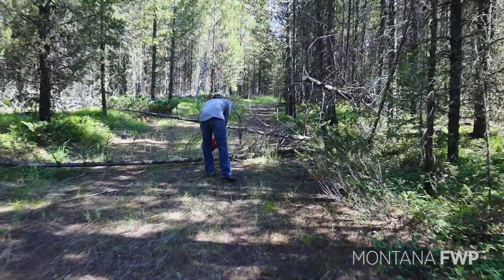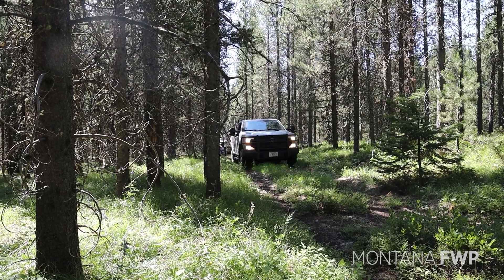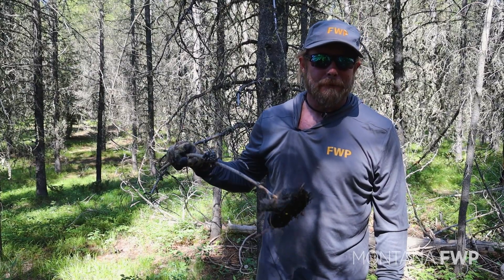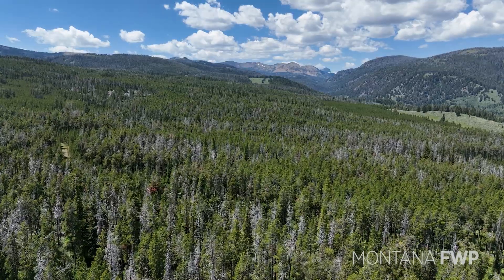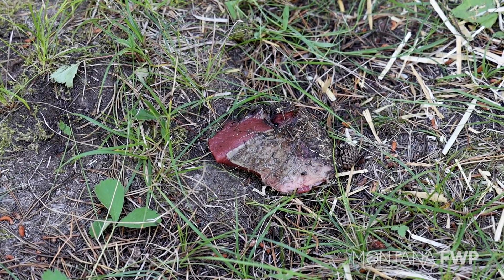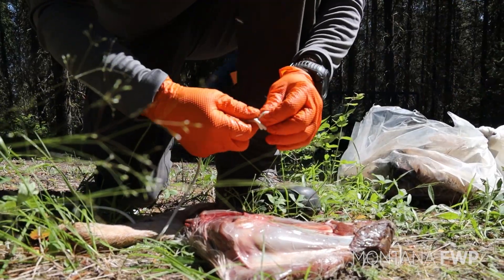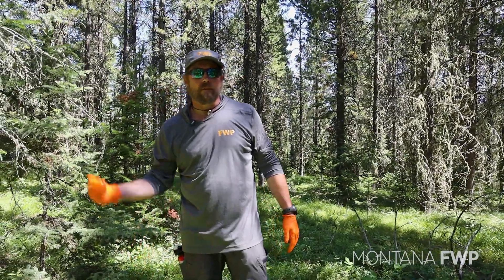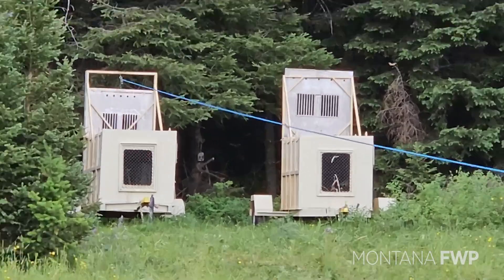Trapping and Collaring Grizzly Bears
Using local roadkill, the FWP team strings the stinky meat in a bear trap in the Gravelly Mountain area in southwestern Montana to attract grizzlies to estimate bear populations. Join FWP bear specialist Jeremiah Smith and Kyle Orozco as they demonstrate the work and knowledge behind setting traps, along with the reasons behind this practice. A huge thank you to our partners, including the Interagency Grizzly Bear Study, for their efforts on the ongoing research and management of these species.